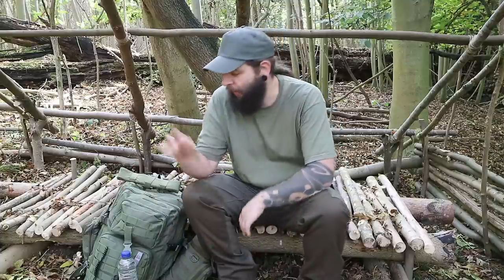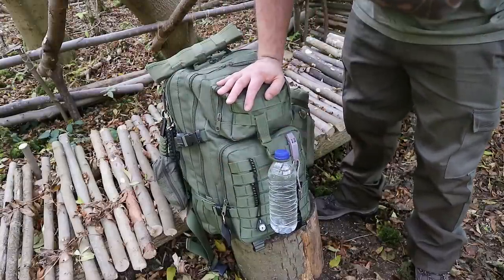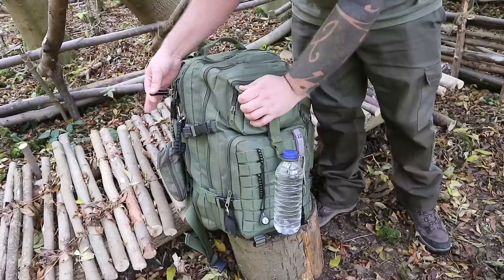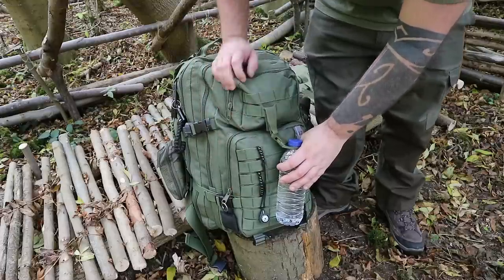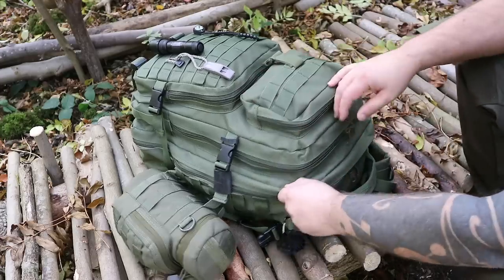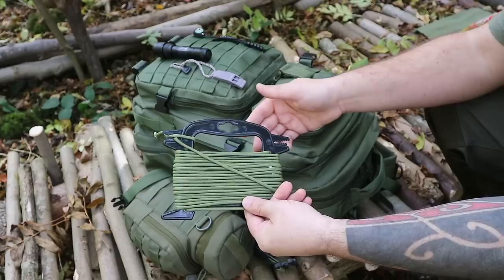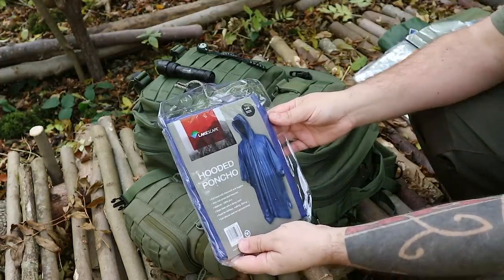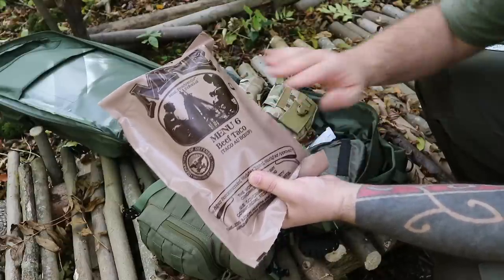Bug Out Bag and Contents (All New)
Join me as I show my new Bug Out Bag and its new contents.
Bug out bag, get home bag, emergency bag